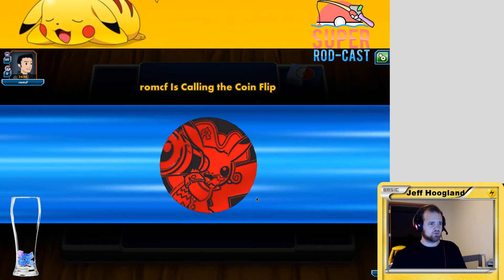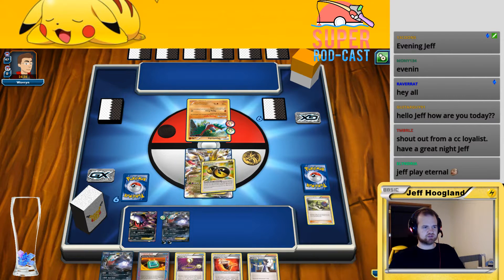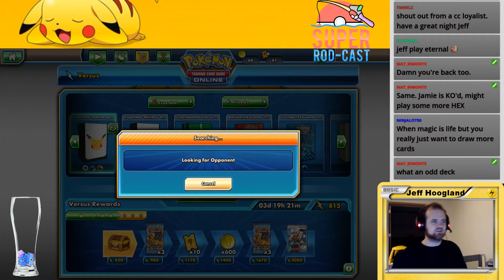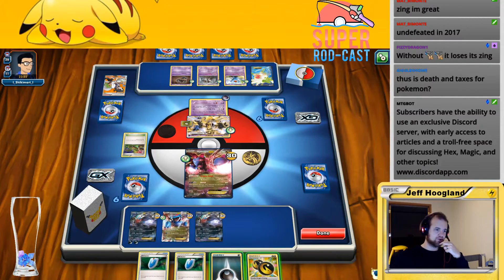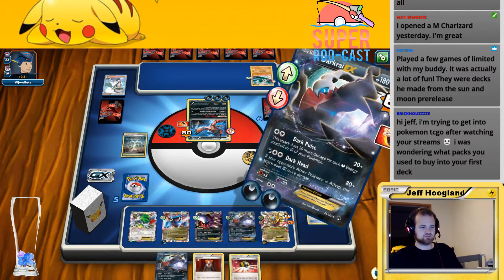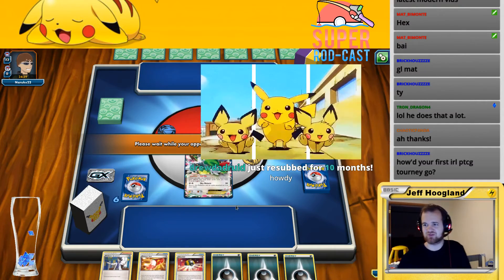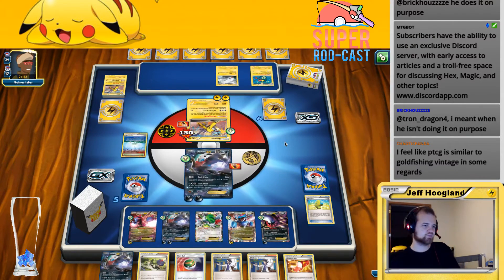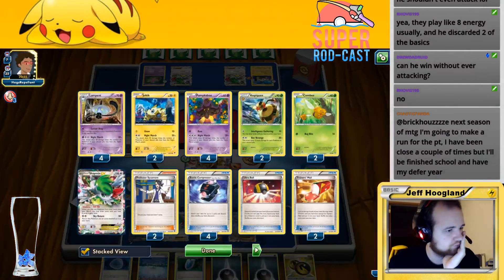Pokemon TCGO: Dark Dragons - Expanded Jan 30th, 2017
#Pokémon - 9

* 2 Shaymin-EX ROS 77
* 1 Darkrai-EX PR-BLW BW46
* 3 Darkrai-EX BKP 74
* 1 Giratina-EX AOR 57
* 1 Hydreigon-EX ROS 62
* 1 Salamence-EX PR-XY XY170

* 1 Computer Search BCR 137
* 2 Trainers' Mail ROS 92
* 1 Parallel City BKT 145
* 2 Lysandre AOR 78
* 4 Professor Sycamore BKP 107
* 4 Ultra Ball FLF 99
* 2 Nest Ball SM 123
* 2 Escape Rope PLS 120
* 4 Max Elixir BKP 102
* 3 Fighting Fury Belt BKP 99
* 1 Reverse Valley BKP 110
* 3 N FAC 105
* 4 Dark Patch DEX 93
* 4 VS Seeker PHF 109

#Energy - 14

* 4 Double Dragon Energy ROS 97
* 10 Darkness Energy Energy 7